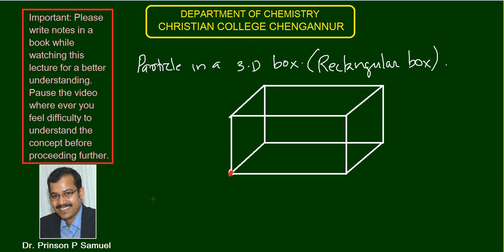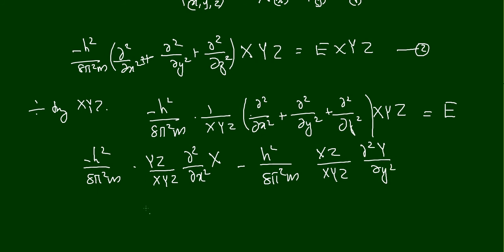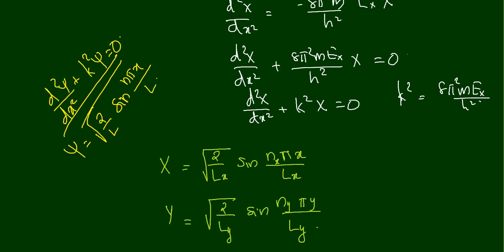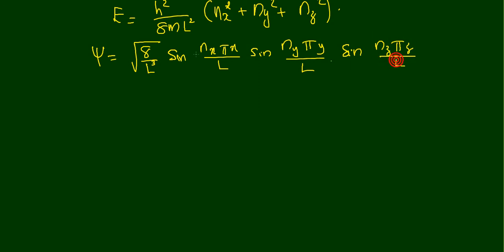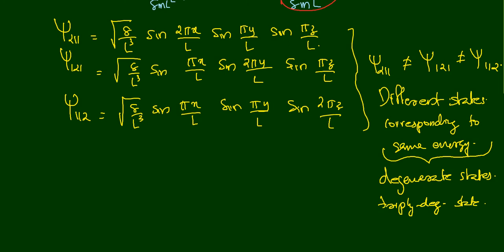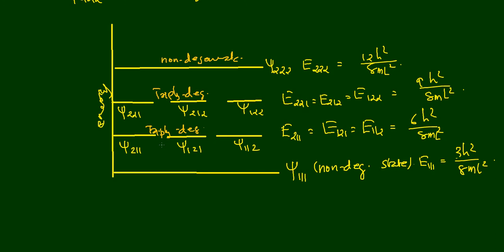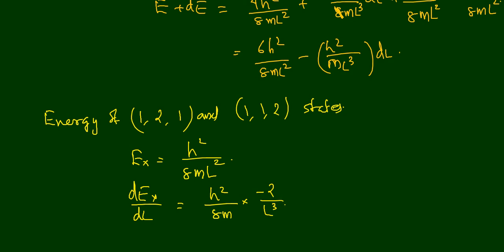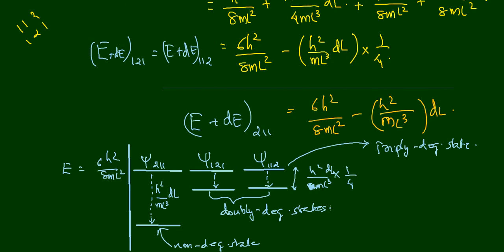Particle in a three dimensional box | MSc Chemistry Sem 1 | University of Kerala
Particle in a rectangular box, cubical box and the case of degeneracy, breakdown of degeneracy.